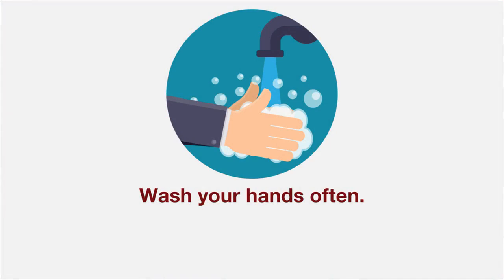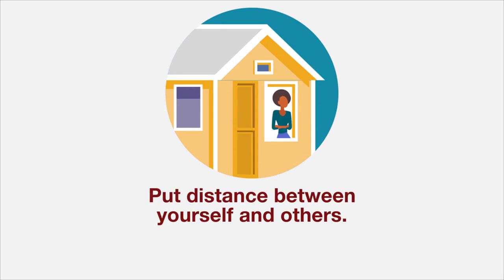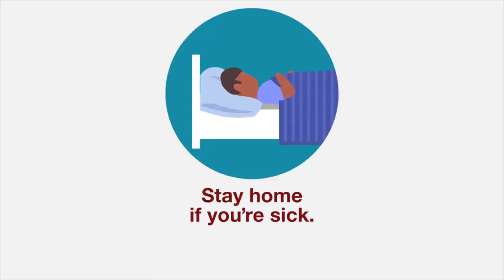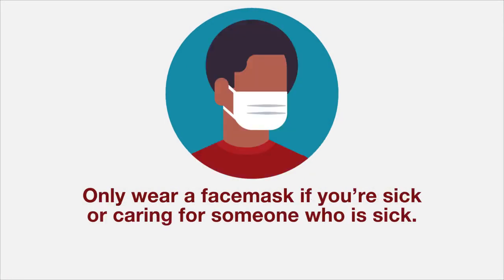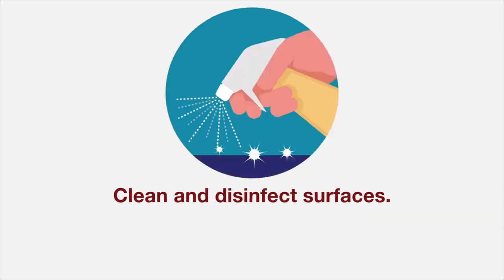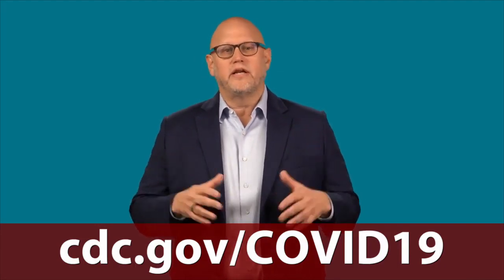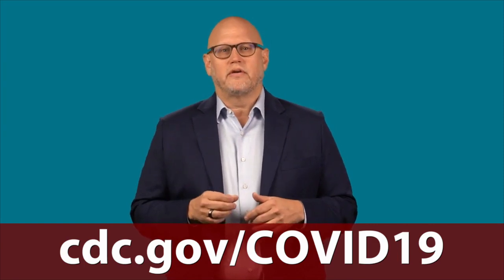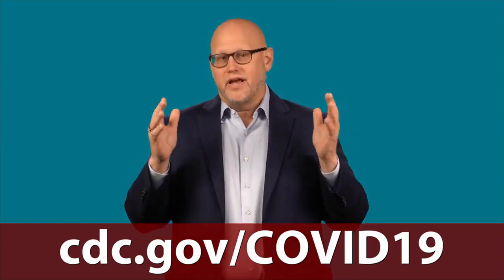PSA_6 Steps to Prevent COVID 19